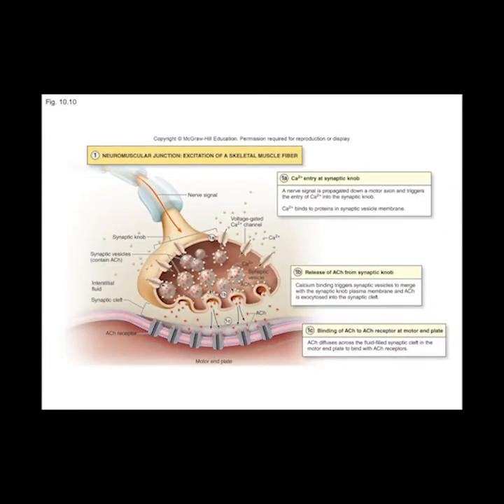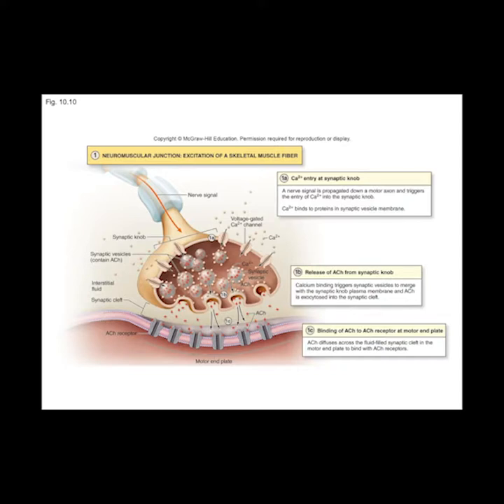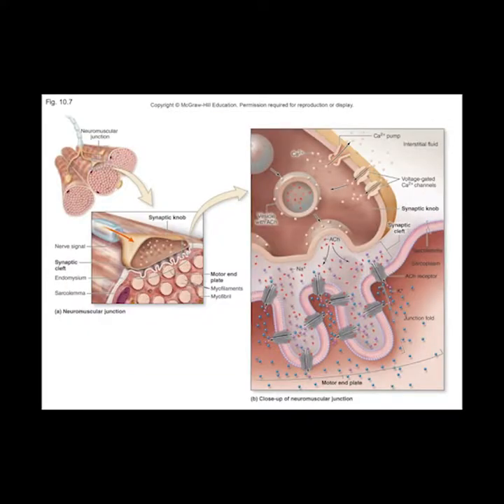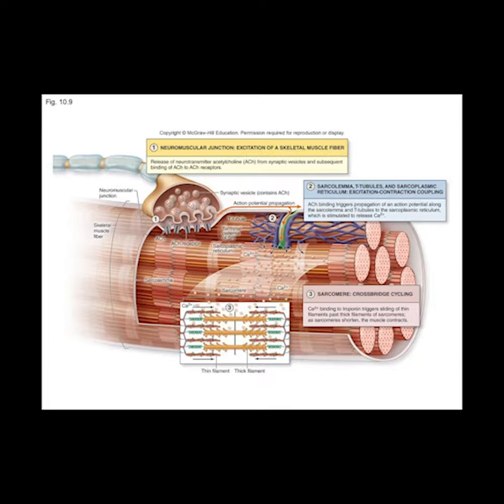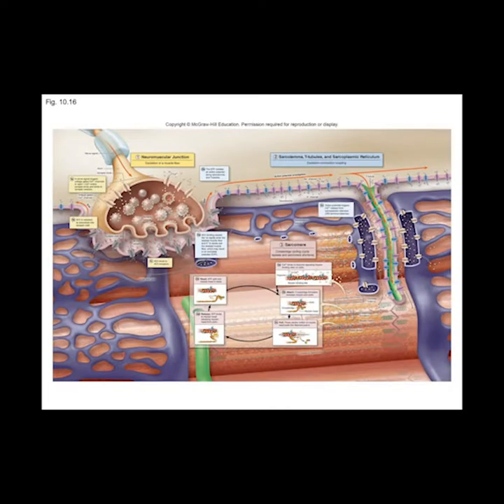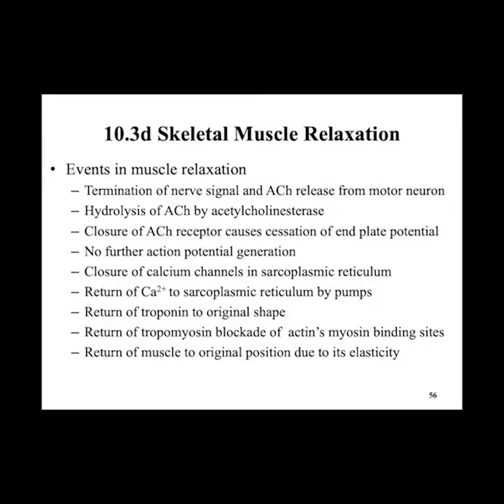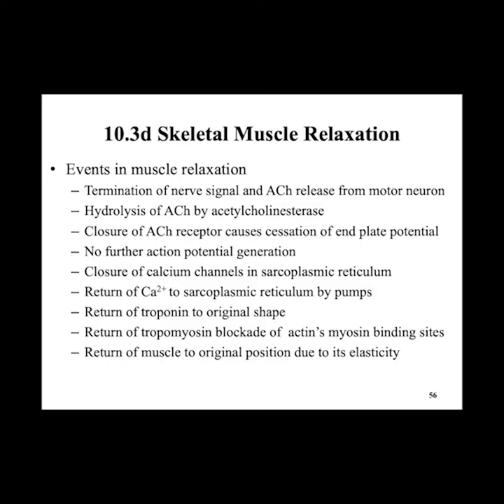New Muscle Contraction